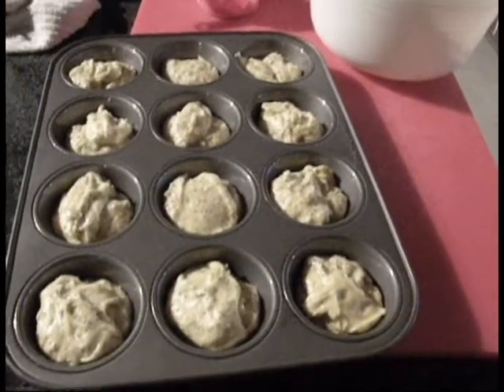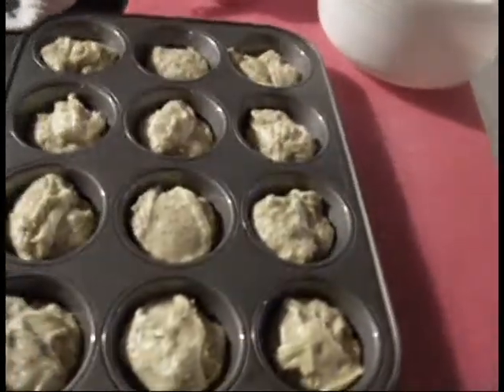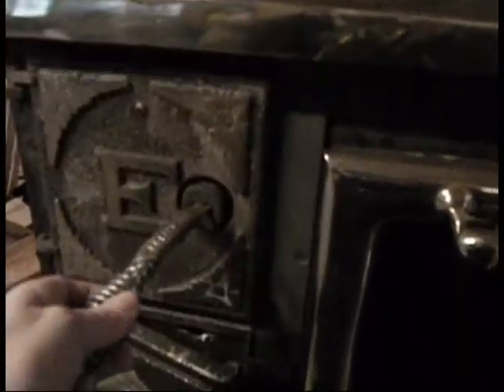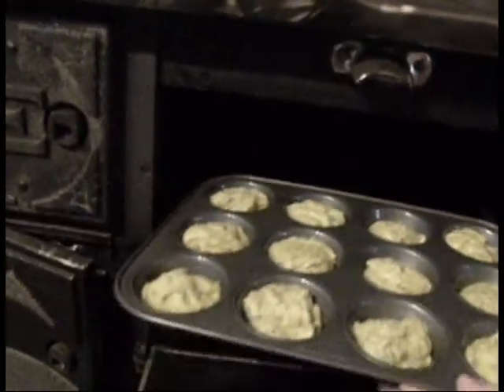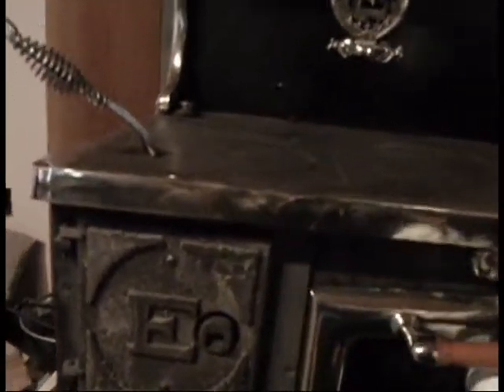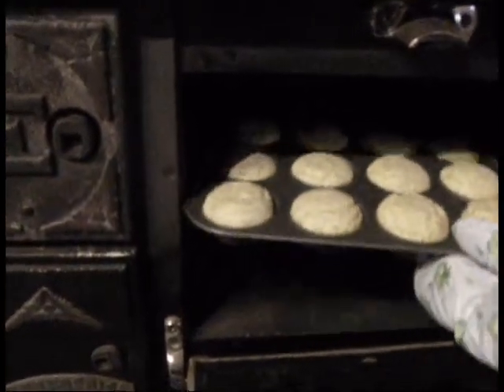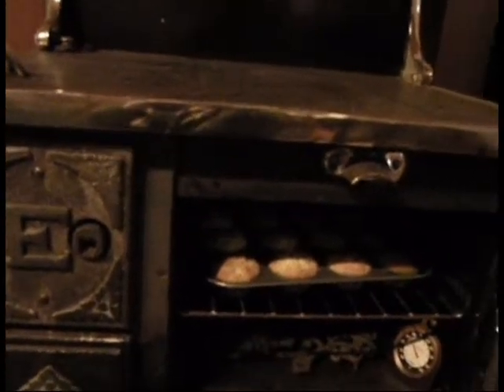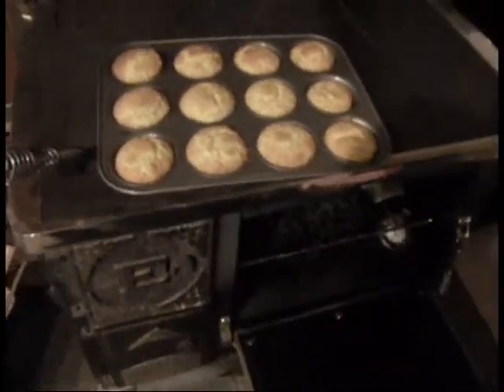Muffins in The Wood Cook Stove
Baking muffins in the wood cook stove and not messing it up too badly!